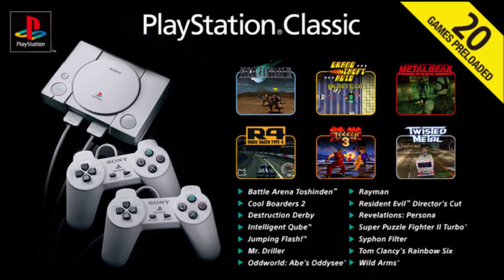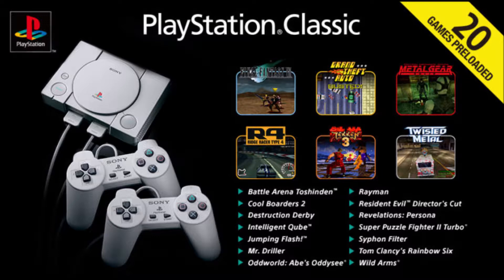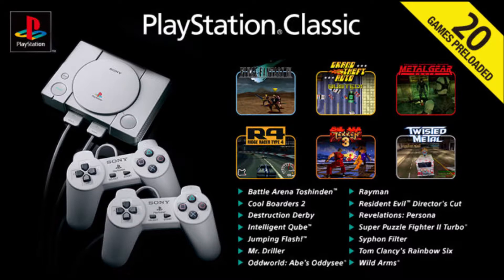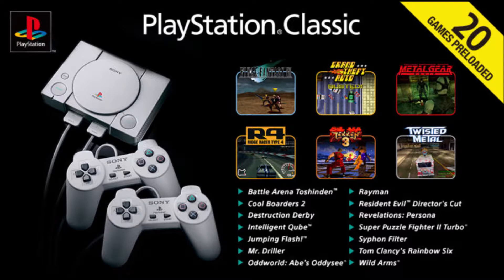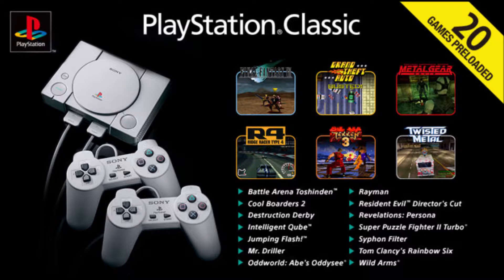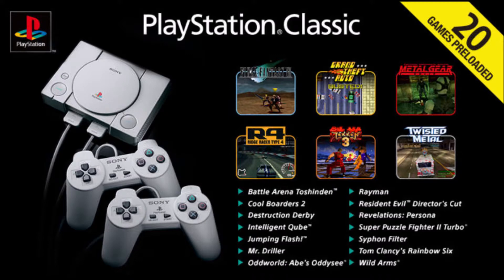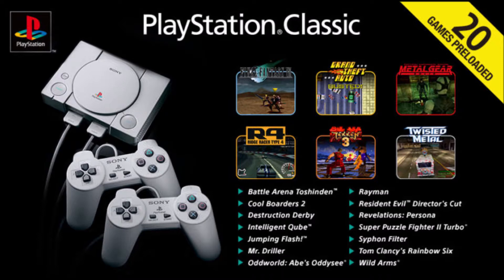Many Thoughts #3: PlayStation Classic Part 2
This was recorded 10/29/2018, please note that I might not have every piece of information that is released after this date.

This is a look at the recently announced games for the PlayStation Classic. I also take a look at the economic value of this Classic versus owning an actual console. Plus, I compare the PlayStation Classic to the Classic consoles of the past.

The release date for the PlayStation Classic is 12/3/2018